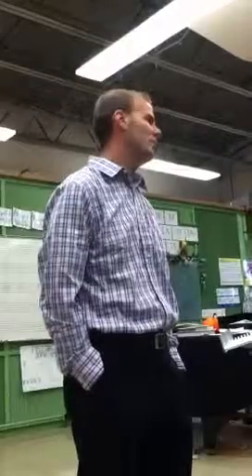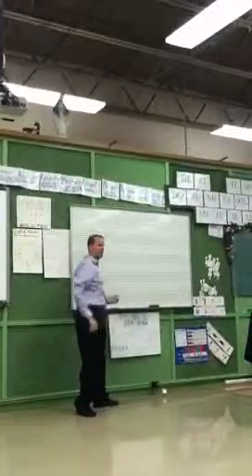AMT Counterpoint part IV